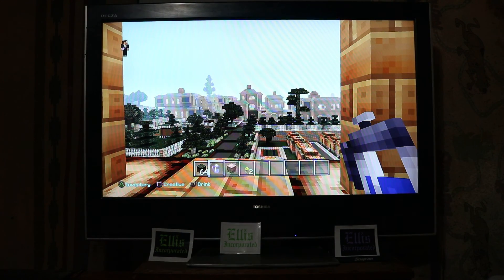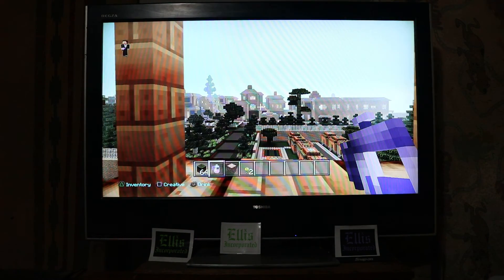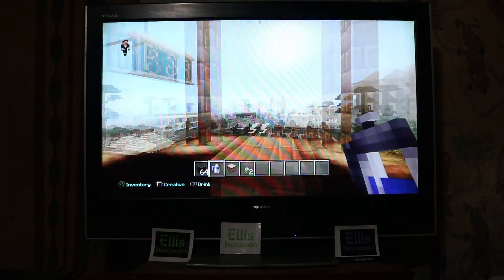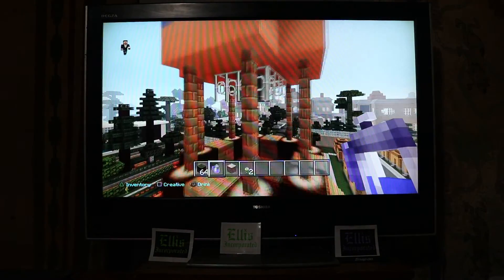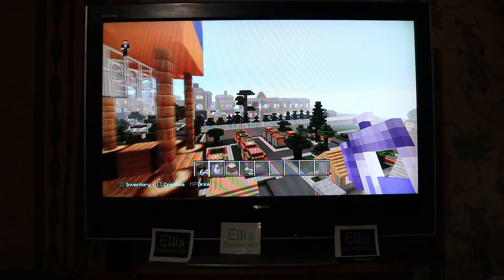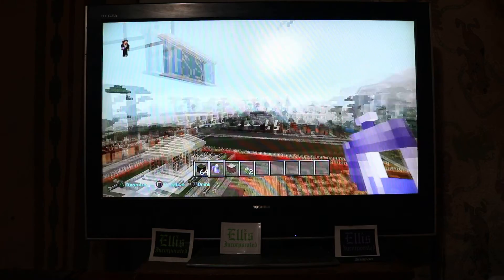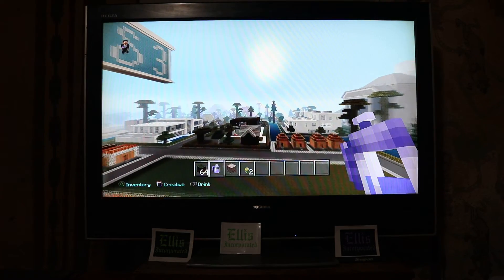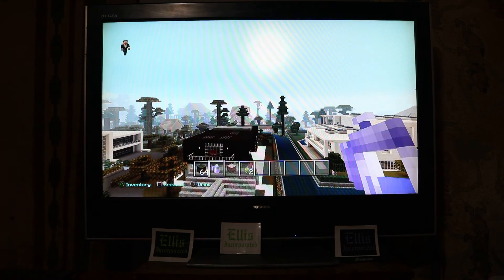Playing Minecraft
Playing Minecraft Matthew Ellis or Ellis Incorporated like to play video games I play video because they are funny to play when you have nothing going on or when it's cold outside